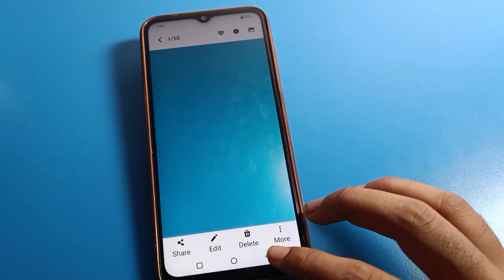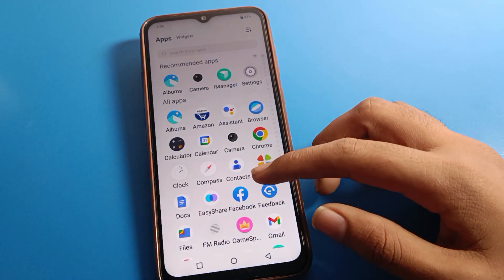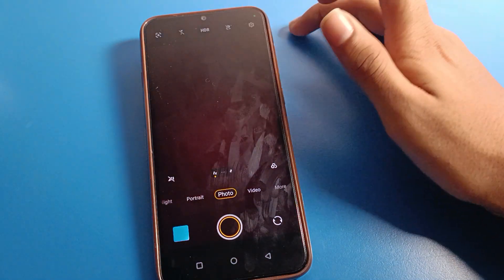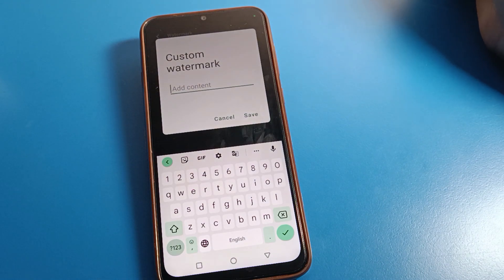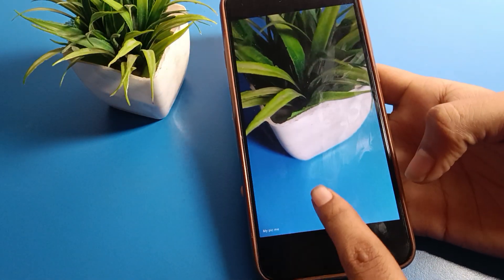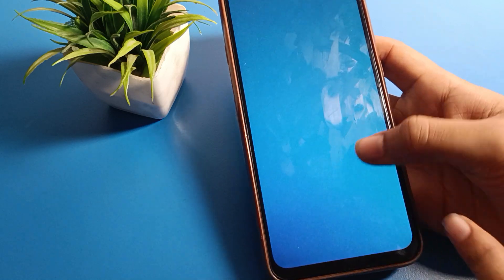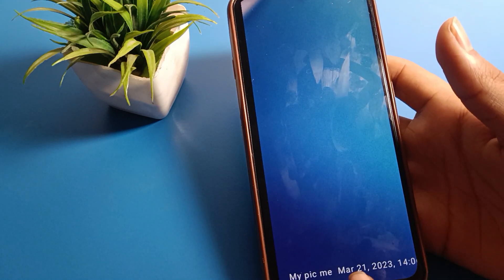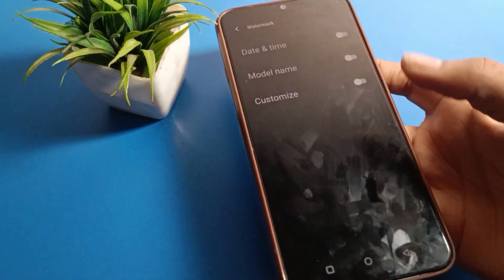Iqoo z7 5g camera watermark setting, how to add custom watermark iqoo phone